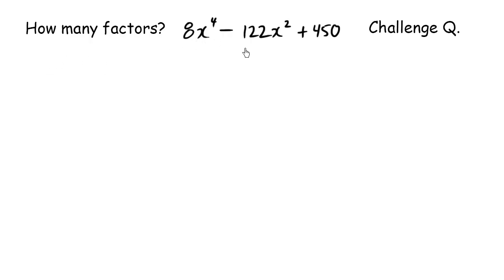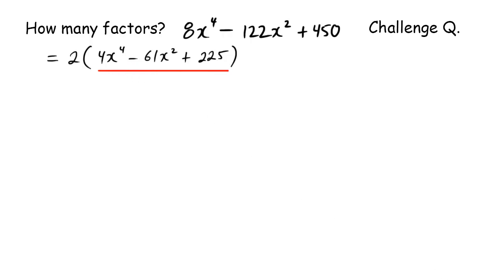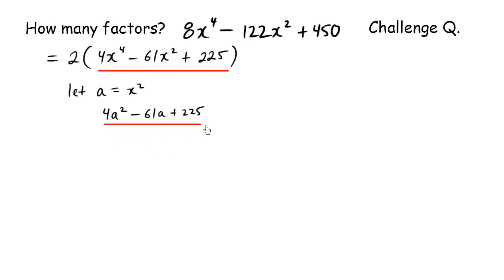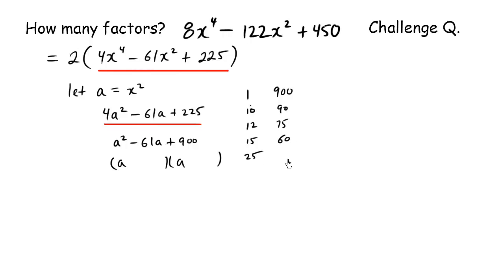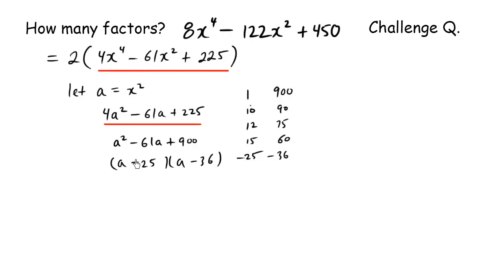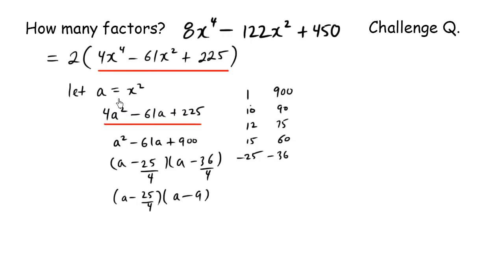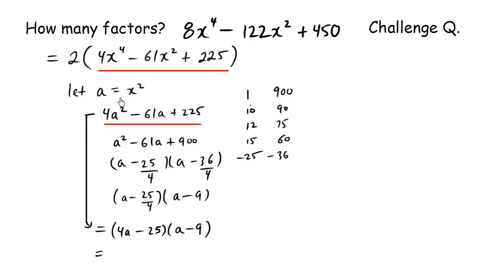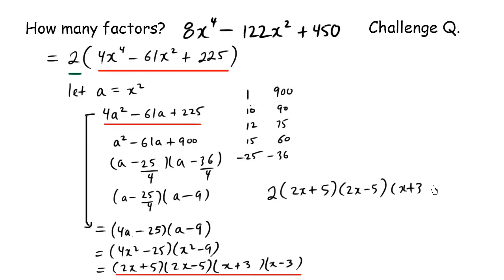BC Math 10 - Hard factoring problem